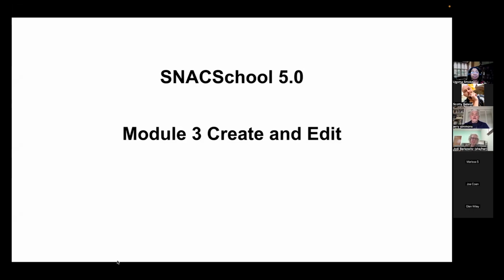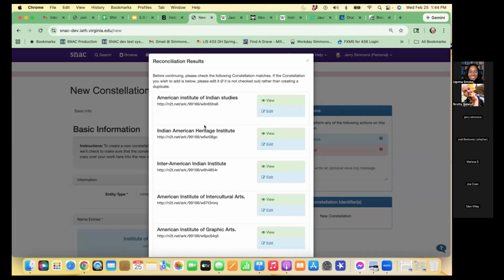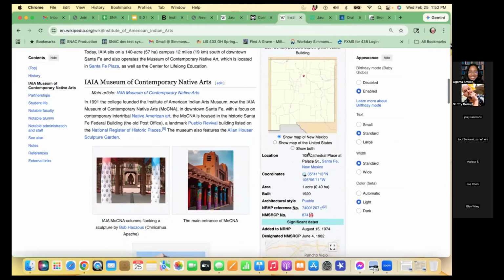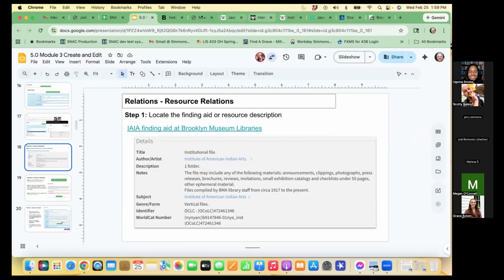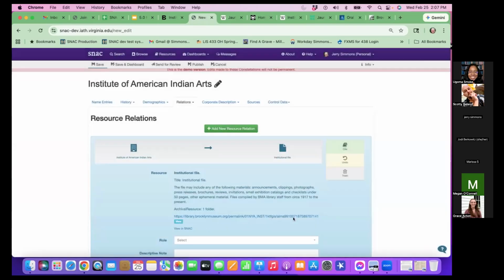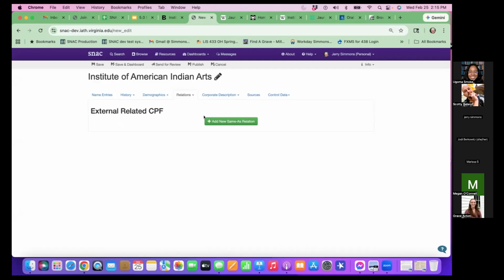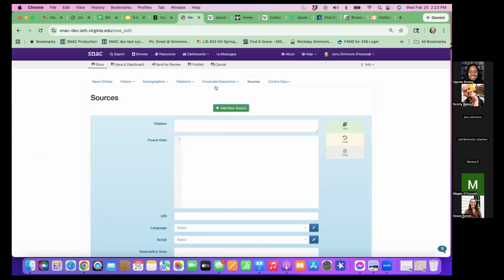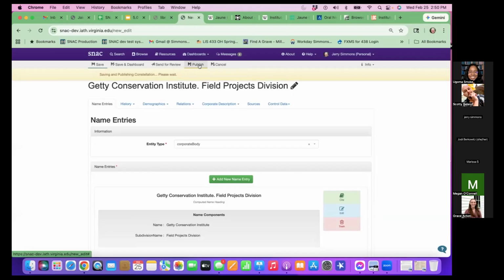SNACSchool 5 0 Module 3 Part 1 - Corporate Body Demo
The third module is the hands-on portion of the class where the instructor leads a demo of creating SNAC records while attendees follow along at home. For organization and specificity between entity types, this is Part 1 of Module 3 in which a Corporate body entity is demoed.

Those interested in searching in SNAC should visit snaccooperative.org. More information about SNAC in general, ways to get involved and resources, please visit portal.snaccooperative.org.

This recording is from our live February 25, 2026 class.

Instructors: Jerry Simmons, Ugoma Smoke, Jodi Berkowitz and Scotty Beland.